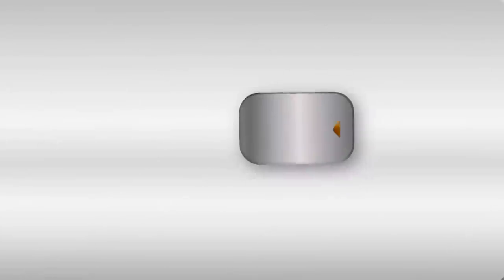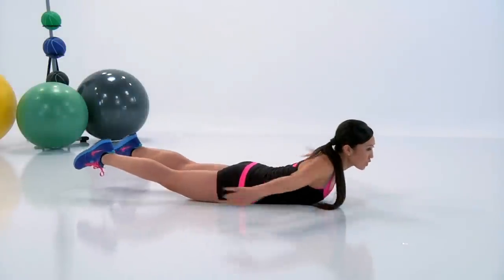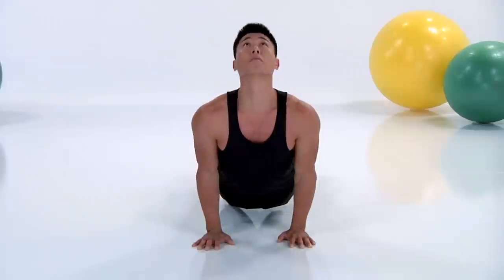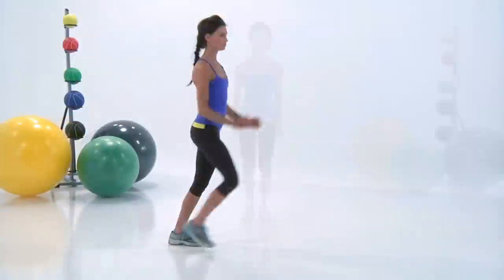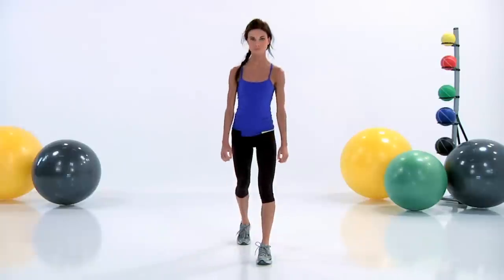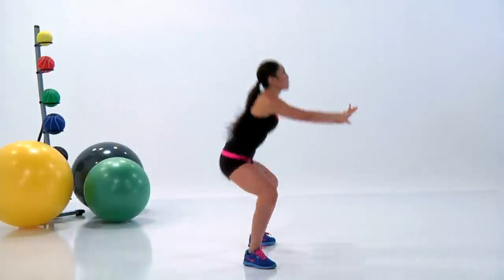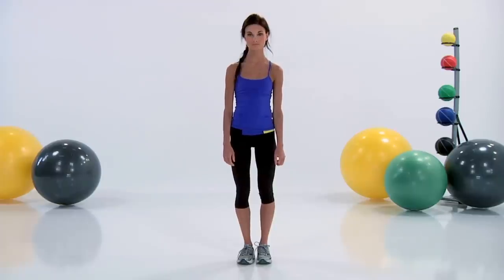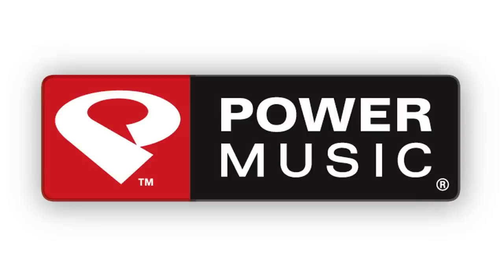Lower Body Workout: Intermediate Level (Workout Videos by Everyday Health)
Do you feel insecure about your thighs, butt or legs? You must watch and do the exercises that Cassey Ho, Amanda Russell and all our fitness trainers show us during this video. Get ready to feel the leg burn and reap all of the benefits of this workout!

Amanda Russell
After moving to the United States from Canada with a running scholarship, Amanda was closing in on the Beijing Olympics for the 10,000m when she suffered a career-ending leg injury. Told by doctors she'd never run again, she was determined to recover and continue pursuing her passion for fitness. After two years of intense rehabilitation, she was winning triathlons. Putting her unique running background and extraordinary passion for health and fitness to work, Amanda created The AR Program. A holistic mind and body system, the proprietary program focusing on intense dynamic workouts combined with a healthy diet and has been praised for its ability to achieve a lean and fit runners body without running.

Cassey Ho
Cassey is a pilates and fitness instructor, a YouTube fitness sensation and the creator of POP Pilates, a fusion of pilates moves blended with upbeat music for a fun and challenging workout. She graduated with a degree in biology but decided not to pursue her parents predestined path for her in medicine. While in school, she started teaching pilates at a small studio. Right then and there, instructing became the most satisfying part of her life. She is certified by NESTA (National Exercise & Sports Trainer Association) and Balanced Body University.

Nicky Holender
Nicky Holender was a professional soccer player in England. He then went on to play in Norway and while there was voted one of the top players in the country. He came to Los Angeles to play soccer for the LA Galaxy. He is now personal fitness trainer and can be seen on CW's Shedding for the Wedding.